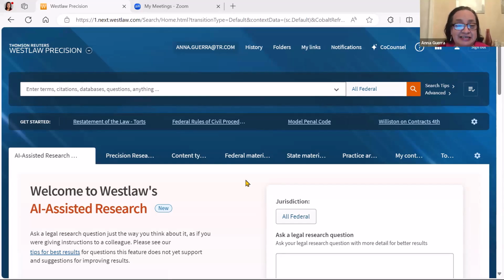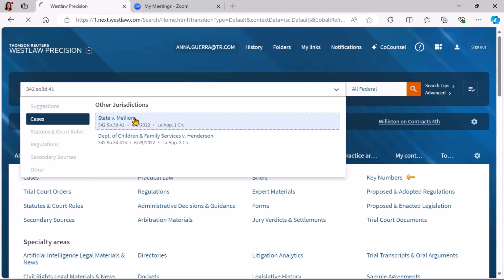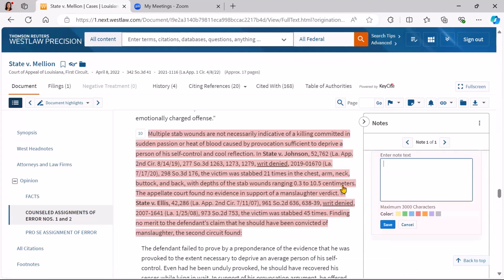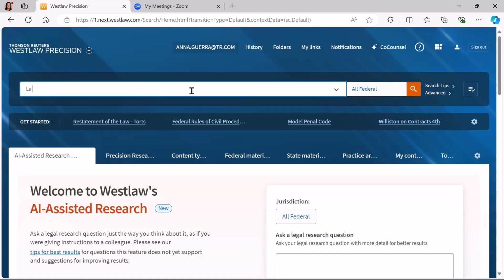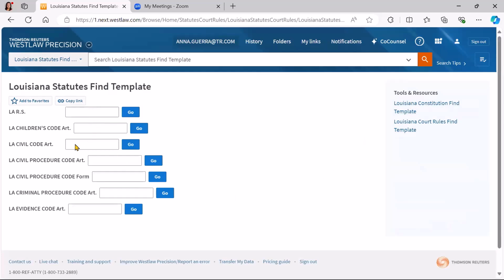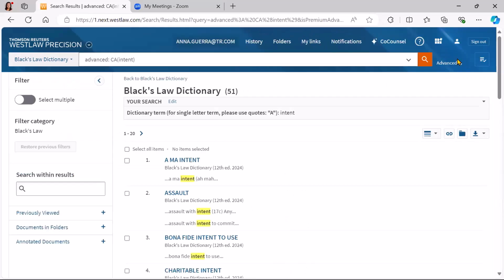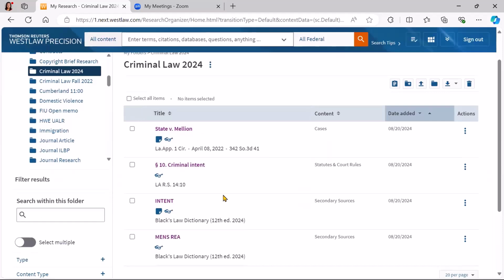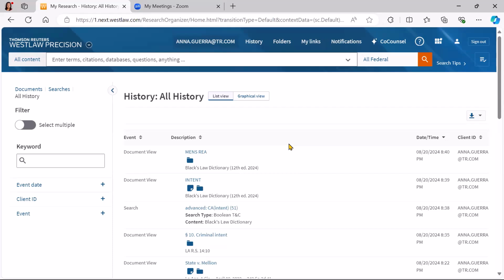Class Prep Westlaw Fall 2024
Learn the basics of how to use Westlaw. Cases, Statutes, and Black's Law Dictionary!